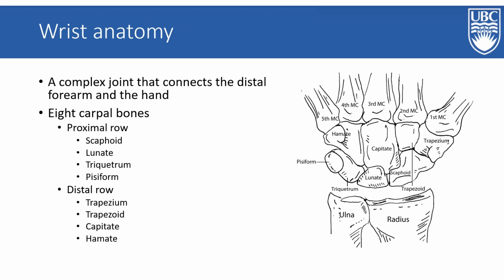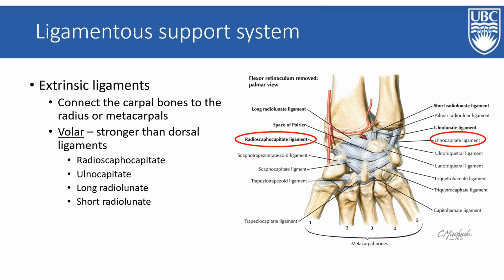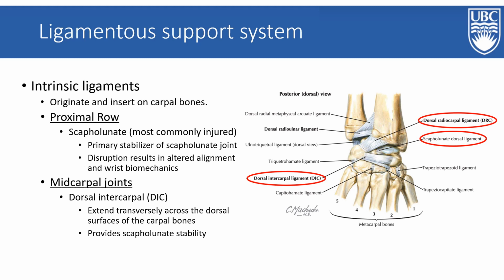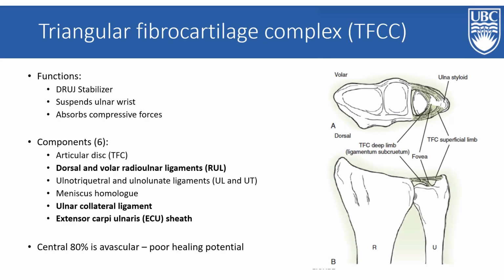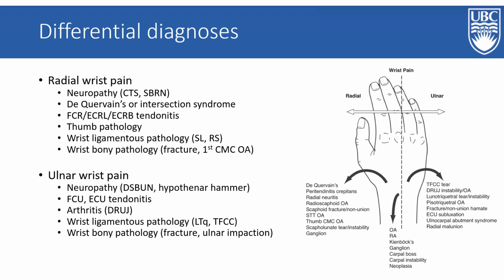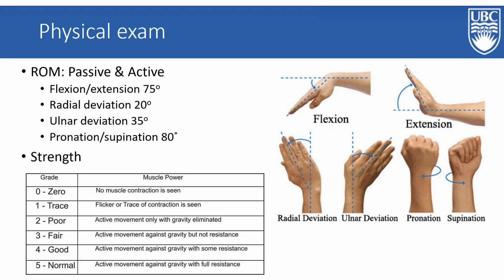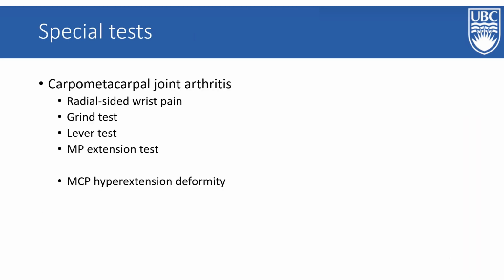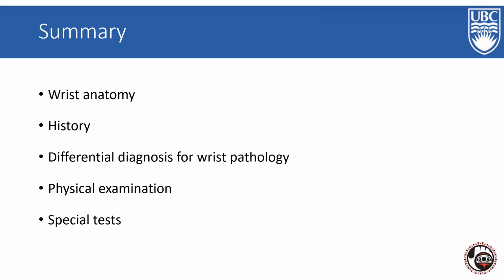Approach to a Wrist Exam